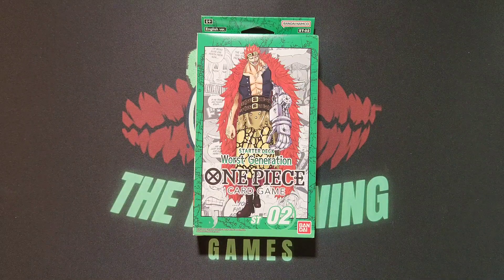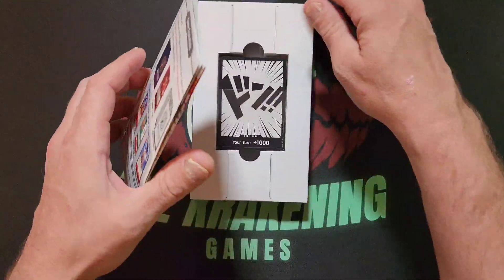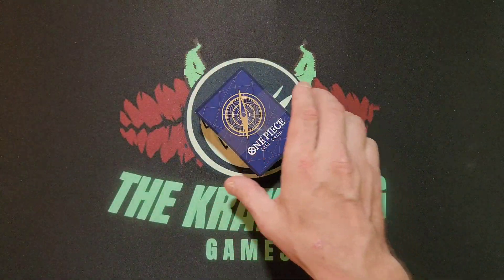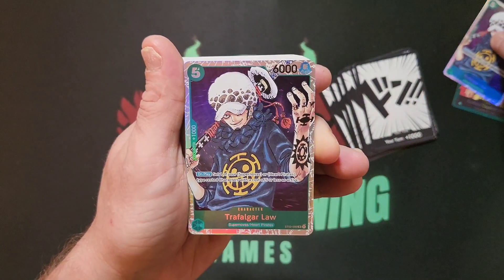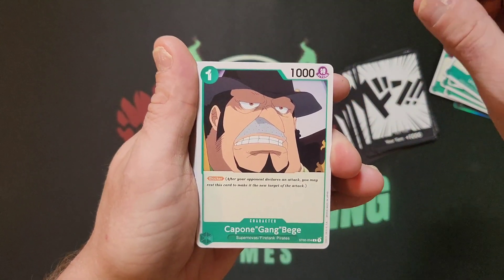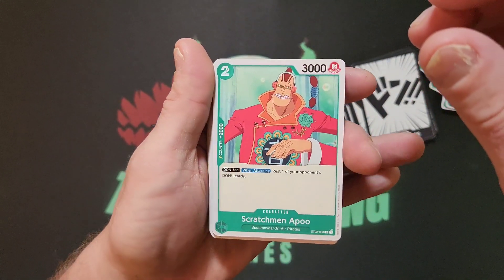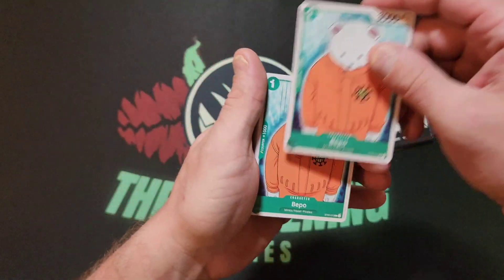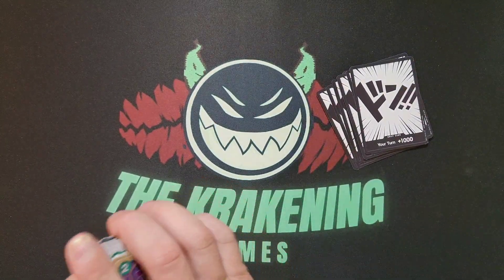Worst Generation Starter Deck ST02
Time for the next pre made deck from One Piece Card Game. This one is Worst Generation with Eustass Captain Kid. We Hope You Enjoy. Stay Safe, good Luck!